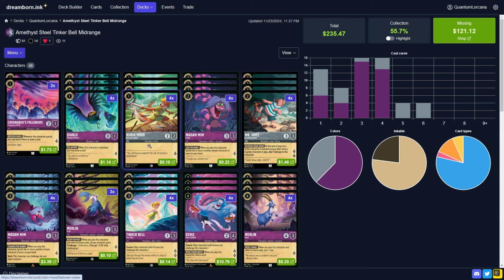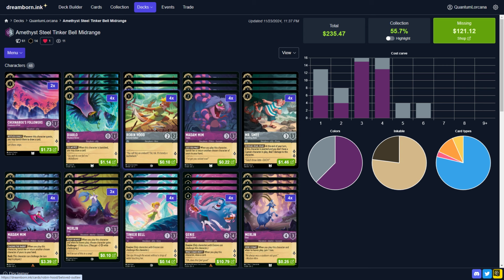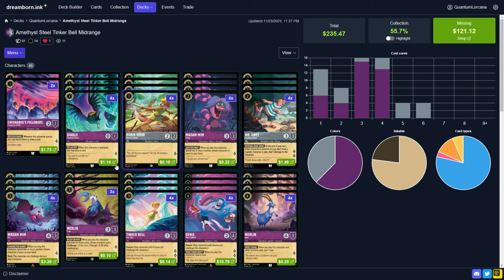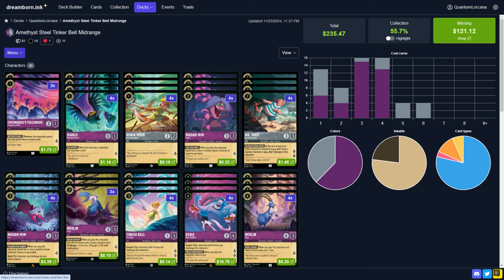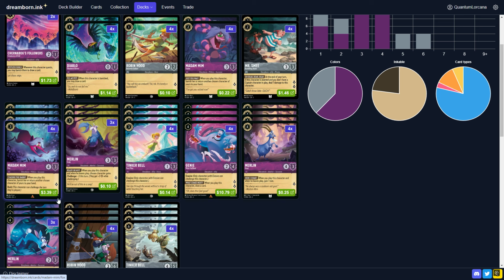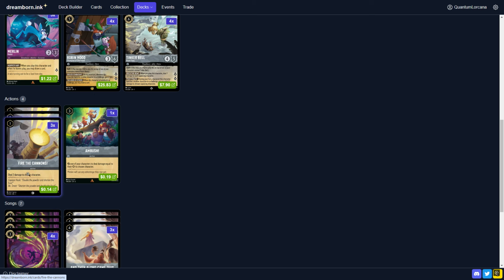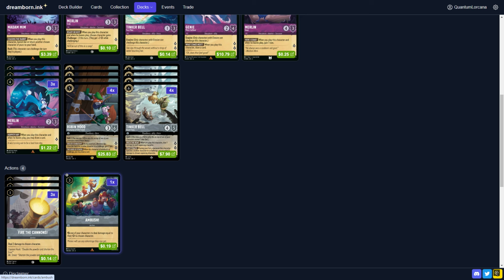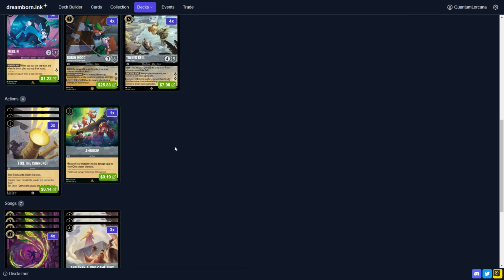🟣🔘 AMETHYST STEEL MIDRANGE TIER 1 META DECK PROFILE - Disney Lorcana Set 6 Azurite Sea